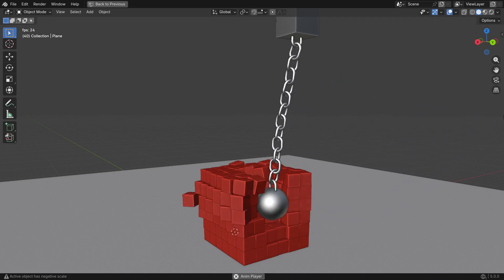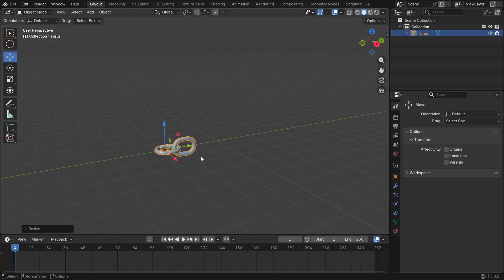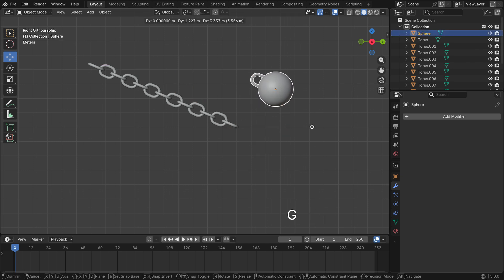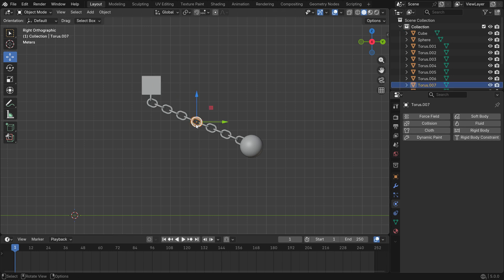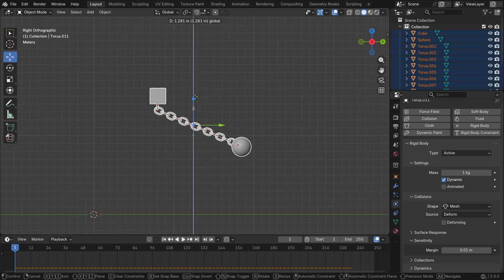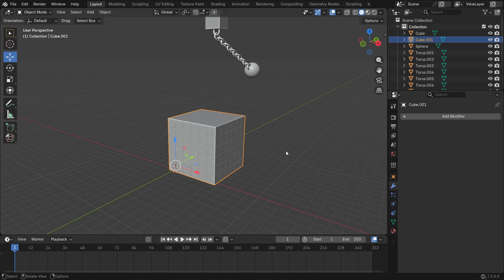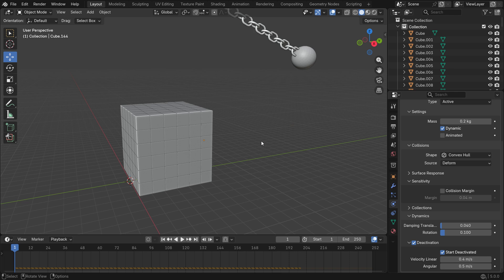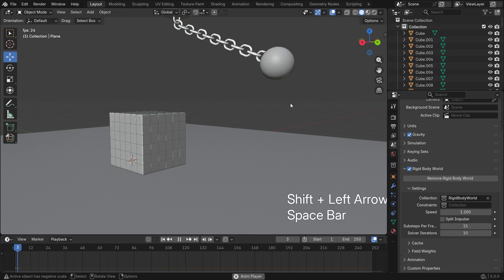Chain Animation in Blender 5.0 | Rigid Body Physics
In this tutorial, you’ll learn how to create a realistic chain animation in Blender 5.0 using Rigid Body physics. We model the chain from scratch, set up proper origins, and create a stable physics simulation without keyframes. This tutorial is ideal for Blender beginners and intermediate users who want to understand rigid body chains, collision settings, and simulation stability in Blender 5.0.

00:00 Intro
00:10 Chain Modeling Setup
03:13 Rigid Body Chain Simulation
04:51 Stacked Boxes Modeling
06:35 Rigid Body Settings for Boxes
07:48 Simulation Speed & Stability Tips